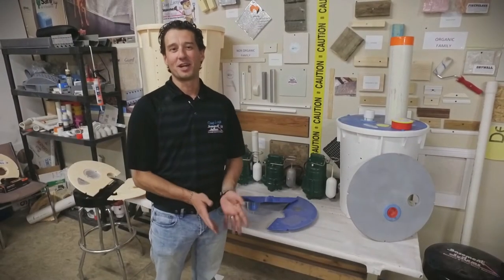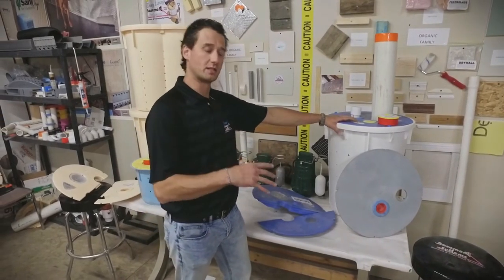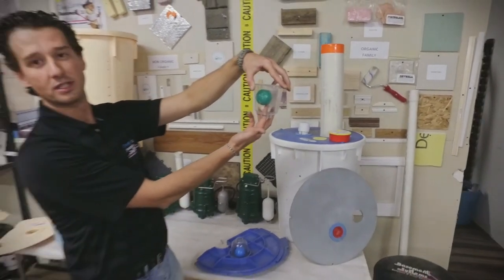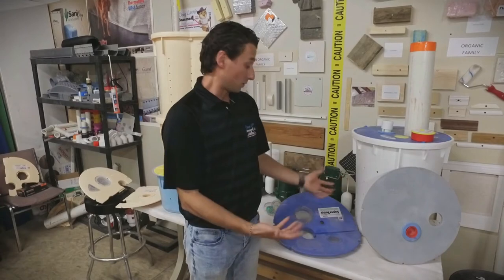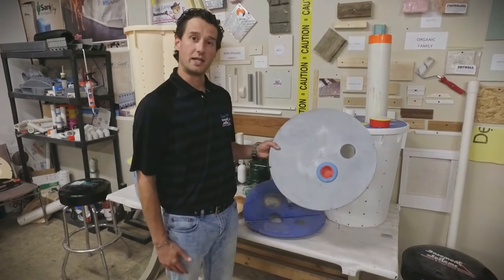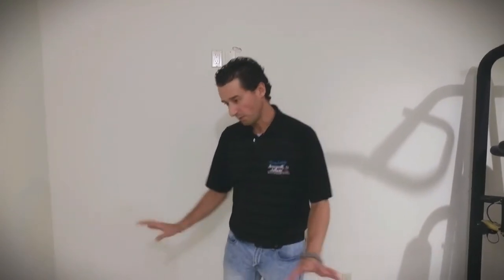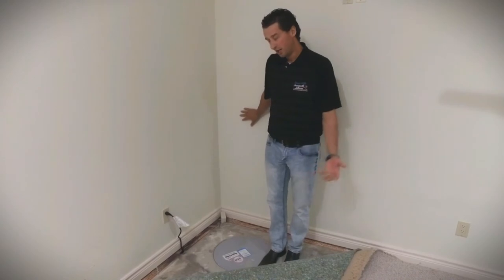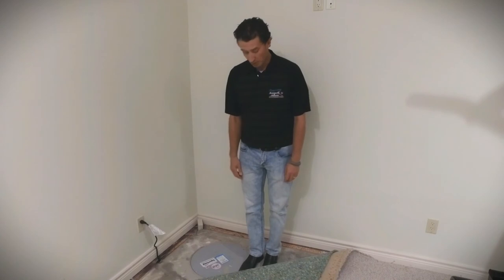Basement Systems Sump Lids Ft. Chad Lacey | Doug Lacey's Basement Systems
Our sump pump systems include the following features:

Airtight Sump Lid: An airtight lid keeps odors and humidity out, while protecting your sump from debris from the basement floor. Rubber grommets around all pipes and wires help maintain the airtight lid and also help to keep all PVC pipes steady and quiet.

WaterWatch® Alarm: Sounds off to let you know if water has risen past the point where the pumps should have turned on.

SuperLiner Sump Liner: Large enough to keep your sump pump working properly without turning on and off repeatedly, but not so large that your liner goes too deep, making your sump pump wear out prematurely as it pumps out unnecessary water.

CleanPump Stands: These sump pump stands are installed to raise the pumps off of the bottom of the liner. Any silt or sediment that settles on the bottom of your sump pit will be kept away from your pump. These stands also allow for height adjustment of the pump if necessary.

We also offer our IceGuard® anti-freeze device as an additional feature you can add on to your sump pump system:

IceGuard® Discharge Line Protection : Many sump pump discharge lines are susceptible to freezing during the cold winter months. Our IceGuard® discharge line protection prevents this from happening, with no need for the homeowner to do anything! This specifically designed grated adapter is located outside where the discharge line exits the house. If the pipe underground freezes in the winter, water can still be pumped out without the worry of backups into your basement!

Doug Lacey's Basement Systems
5990 51st Street SE
Calgary, AB T2C4M9